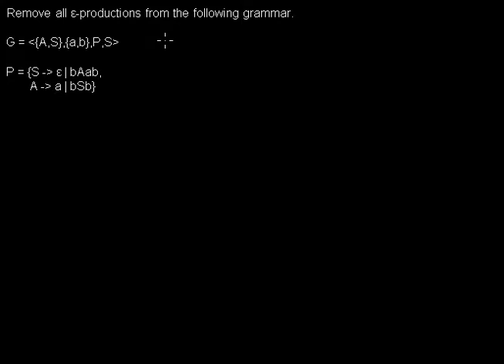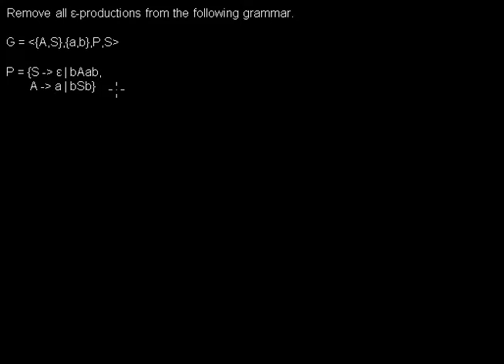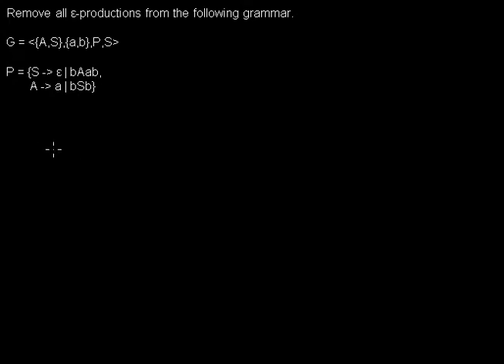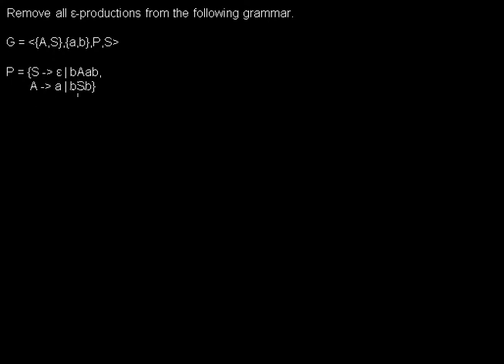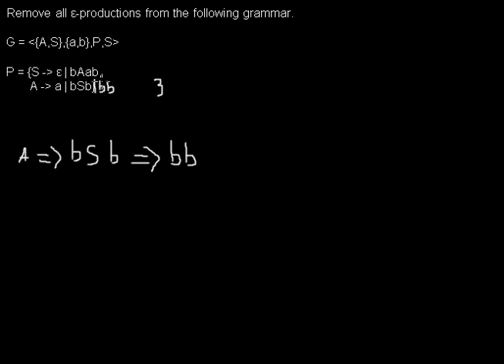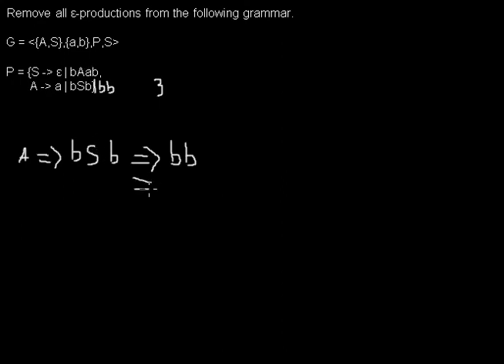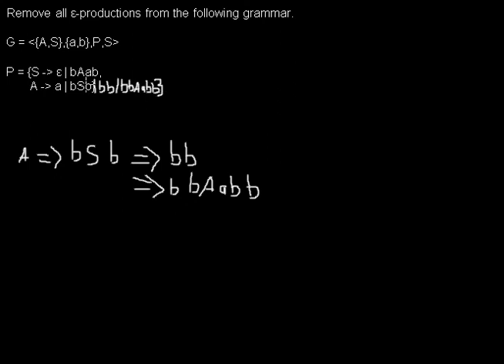CFG - Removing ε-productions (Ex. 3)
In this case the empty word is part of the language and the start symbol appears in a right-hand-side.

Reference:
Hopcroft, John E. ; Motwani, Rajeev ; Ullman, Jeffrey D.: Einführung in die Automatentheorie, formale Sprachen und Komplexitätstheorie. 2. Aufl. München [u.a.] : Pearson Studium, 2002 (Informatik). -- ISBN 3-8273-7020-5, p. 302ff.